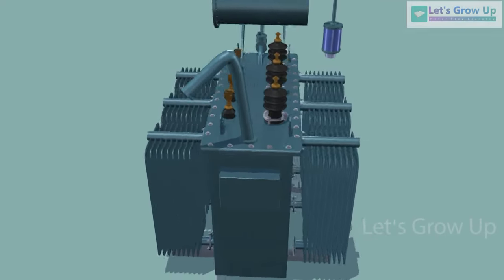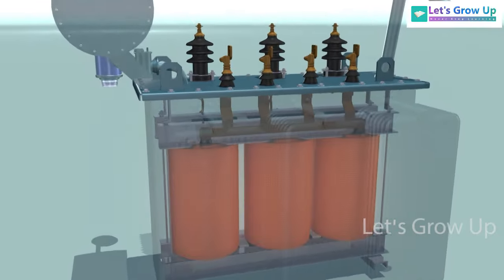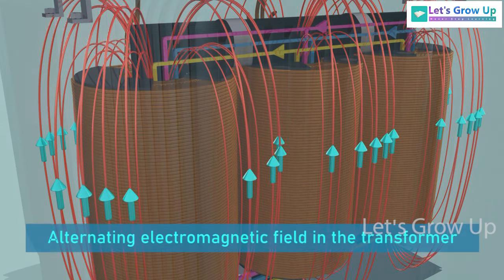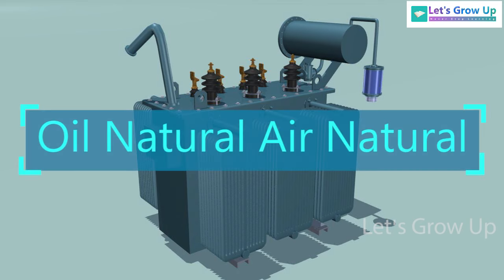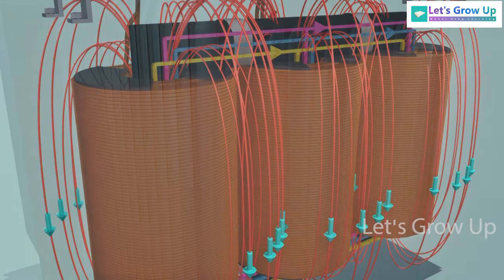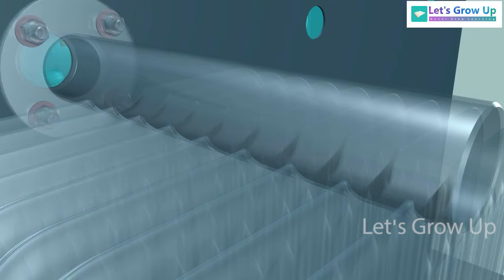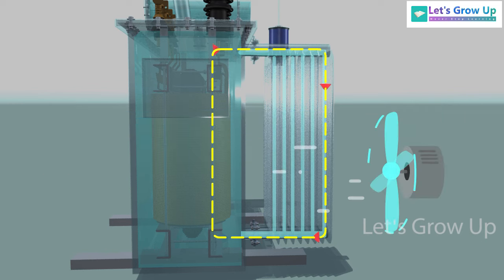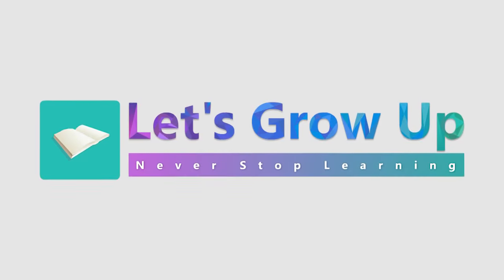Understanding the Mechanics of Transformer Radiators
The Science Behind Transformer Radiators: An Explanation | How Transformer Radiators Keep Transformers Cool: A Guide | The Function and Operation of Transformer Radiators | electric transformer | working of radiator | working function of radiator | types of radiator | parts of transformer

Welcome to the 'Let's Grow Up' Youtube channel. I am really happy to see you on my channel. In this video, we will learn about the Radiator and its working function.